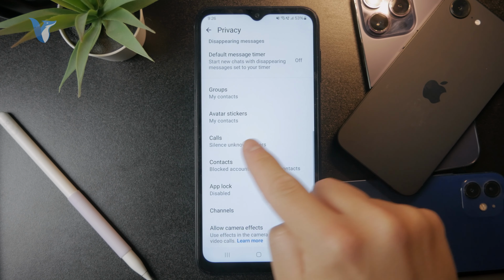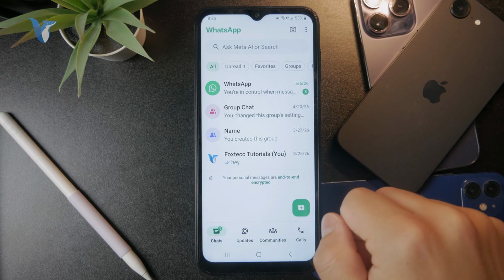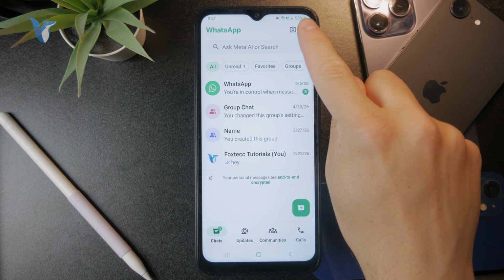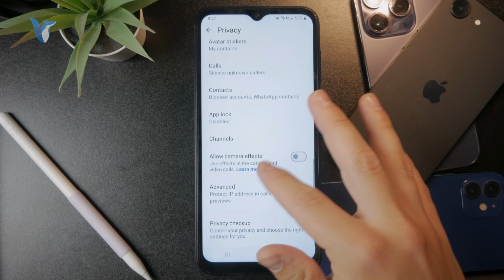How to Block Unknown Numbers on Android WhatsApp (tutorial)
Learn how to stop unwanted interruptions by using WhatsApp's built-in privacy settings to silence calls from unknown numbers and block specific contacts directly on your Android device.